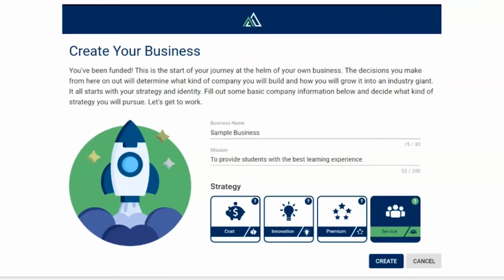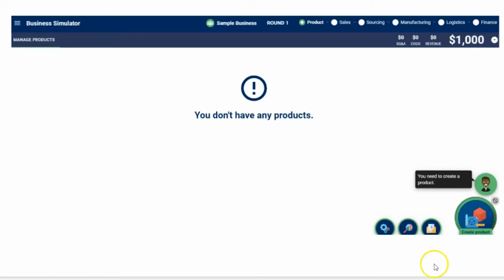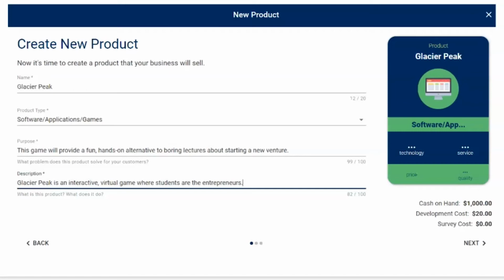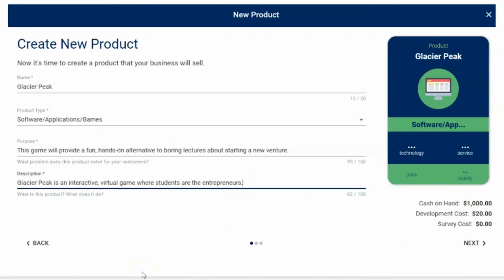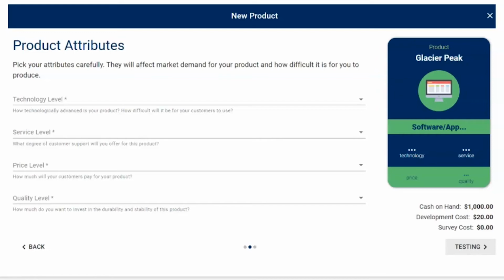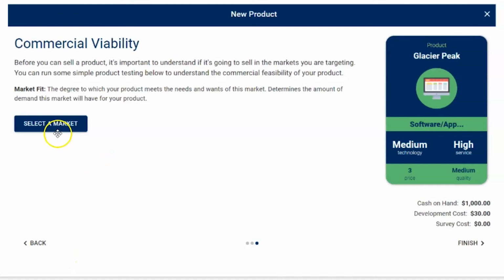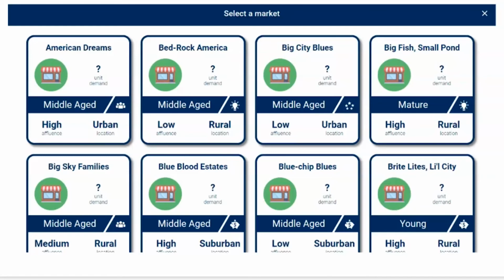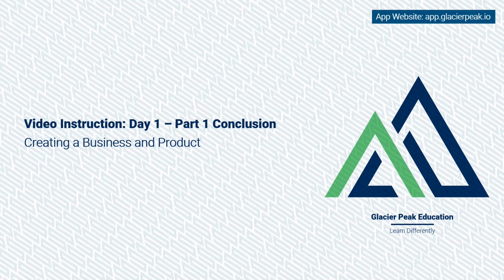(Day 1 - Part 1 / 2) Business Simulator Video Instruction